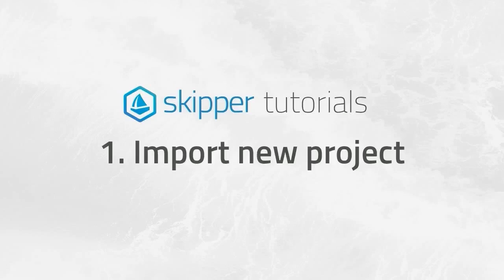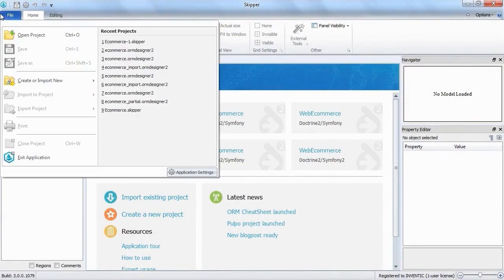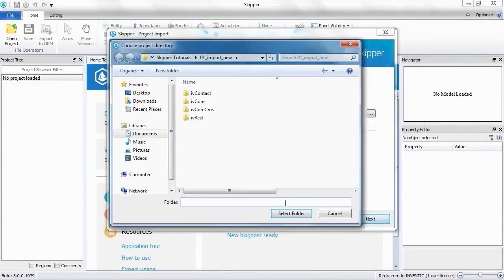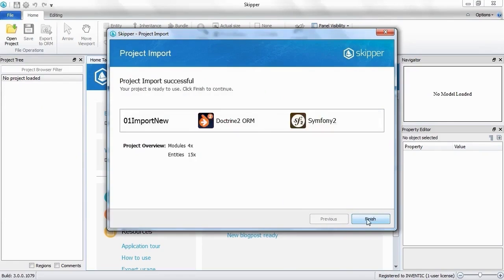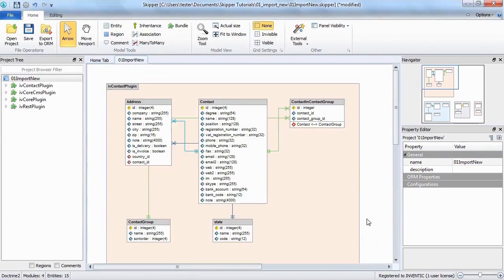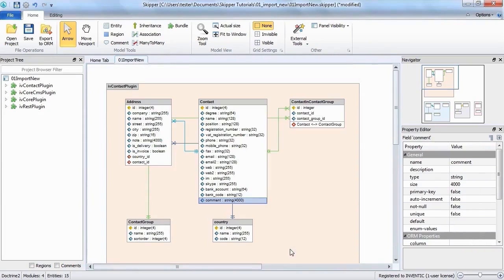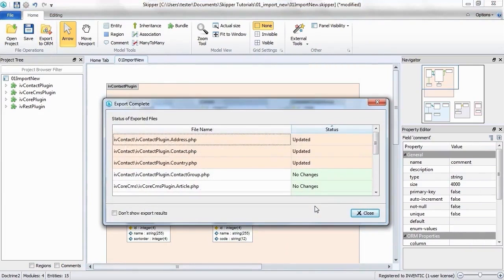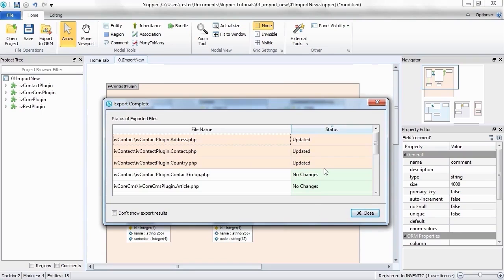Skipper Tutorials: 01 Import new project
Short tutorial on how to import new project in Skipper.